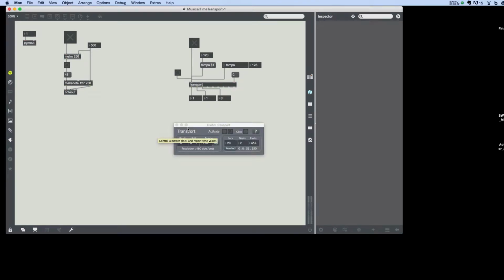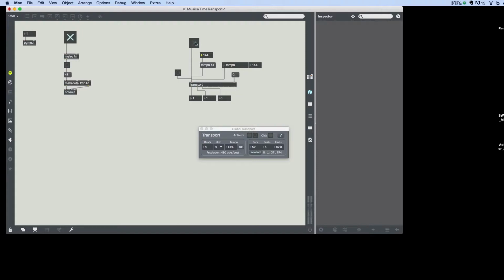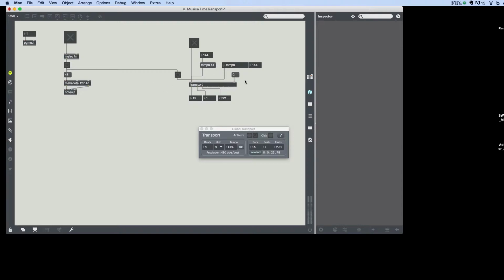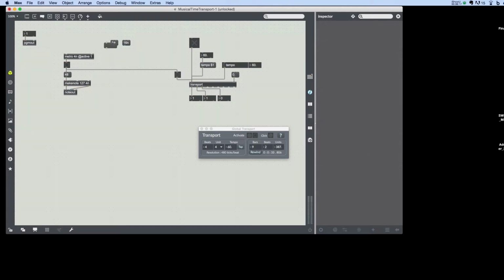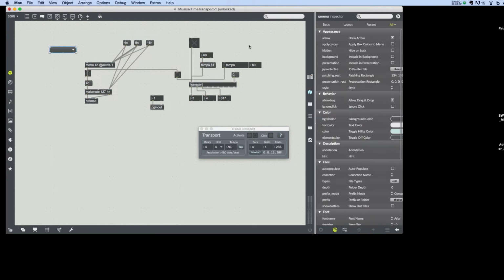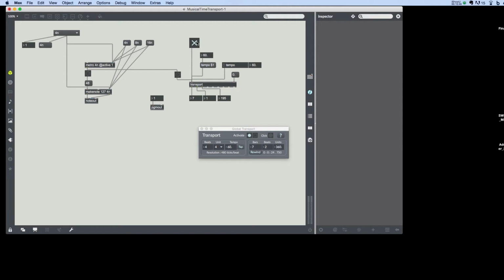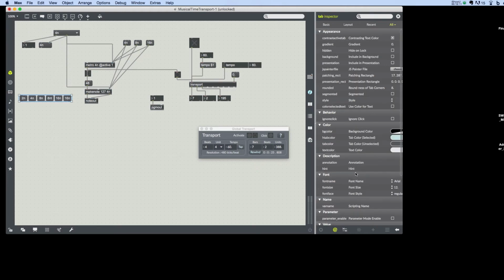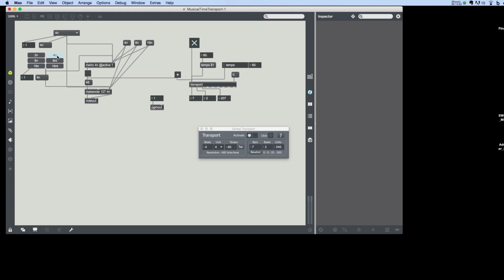MusicalTimeTransport 2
Using the transport object and musical note value time in Max. part 2